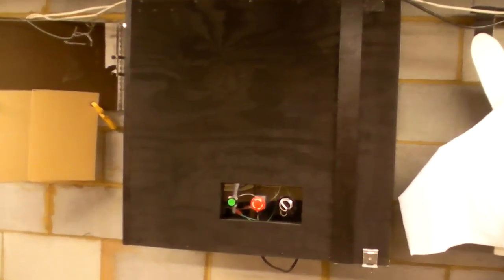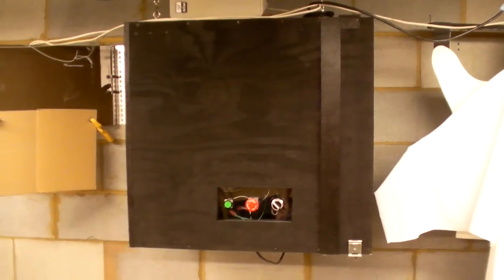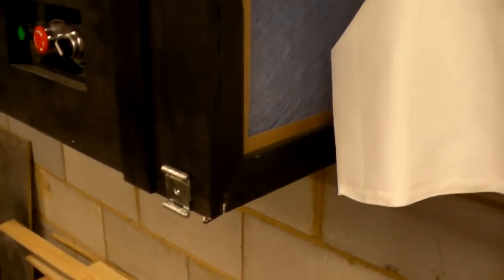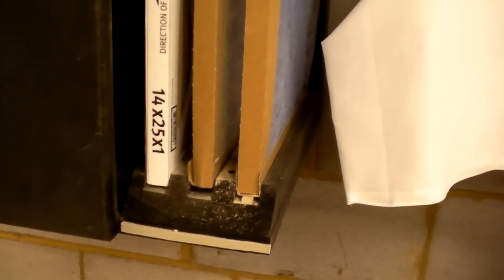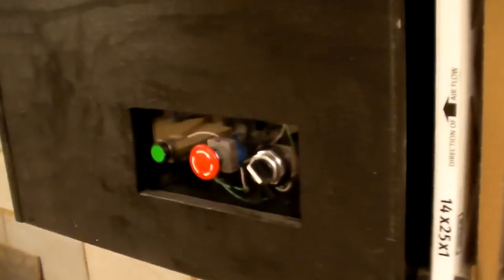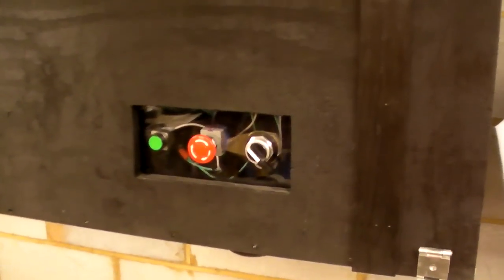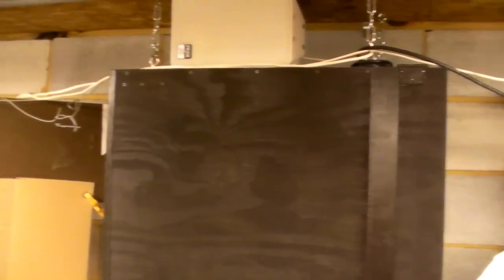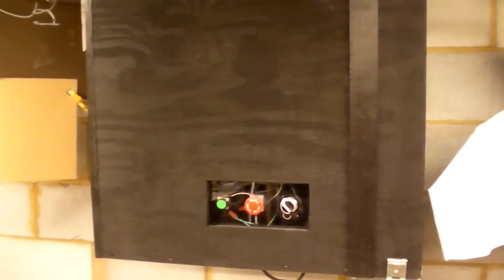DIY Homemade Shop Air Filter - WidgetWerks.Com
This is an example of a shop air filter that you can make with a blower and some standard house air filters.